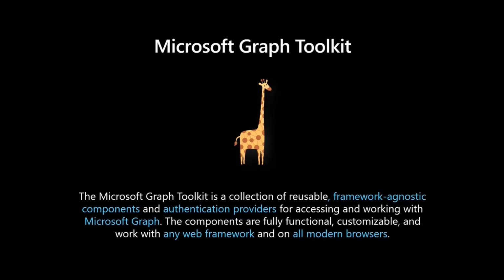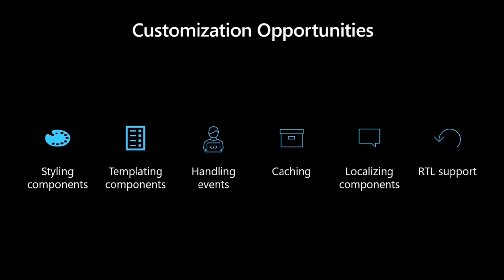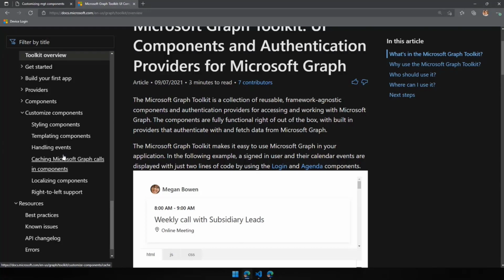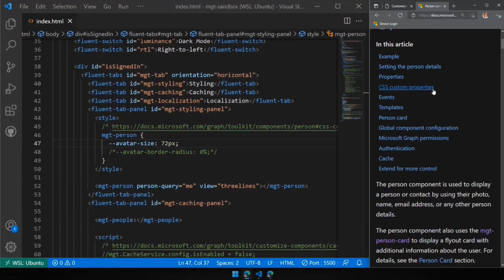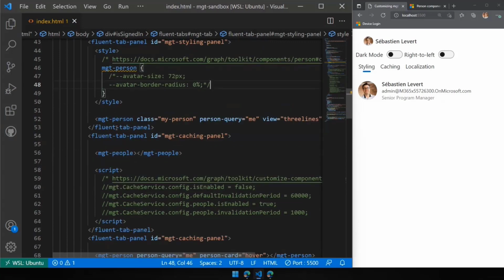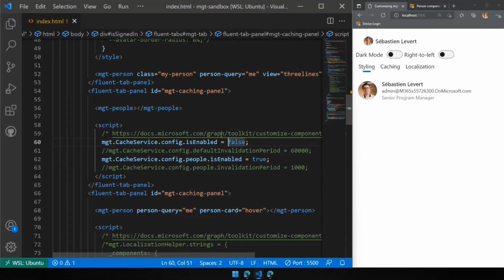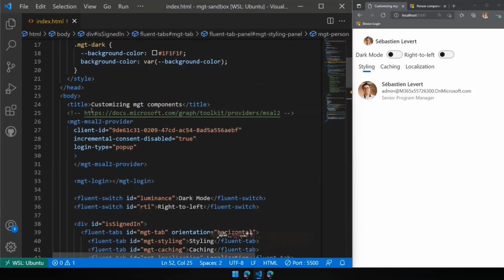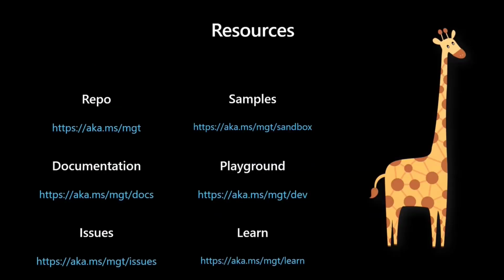Customizing Microsoft Graph Toolkit Components in your solution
In this 24-minute developer focused demo, Sébastien Levert in the last 9 weeks has delivered an overview and a complete component tour of MGT.  Now we focus on customizations that allow you to deliver native looking experiences for your particular app.  Six areas for customizations – styling, templating, and localizing components along with handling events, caching Graph calls in components and Right-to-Left support.  Customizations can be Global or single instance in scope.   This PnP Community demo is taken from the weekly Microsoft 365 Platform Community call recorded on February 22, 2022.

Demo Presenter:  Sébastien Levert (Microsoft) | @sebastienlevert

Supporting materials:
• Documentation - Microsoft Graph Toolkit: UI Components and Authentication Providers for Microsoft Graph | aka.ms/mgt/docs
• Tool - Microsoft Graph Toolkit: UI Components and Authentication Providers for Microsoft Graph
• Samples - MGT Sandbox | aka.ms/mgt/sandbox
• Issues – MGT Issus | aka.ms/mgt/issues